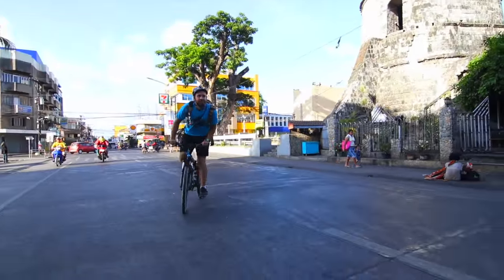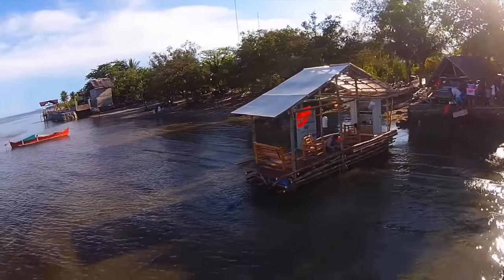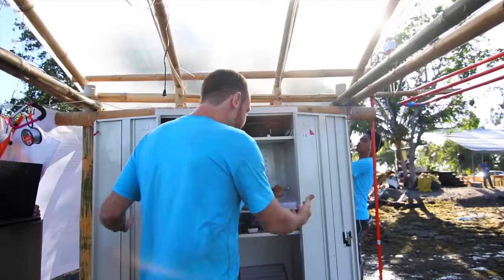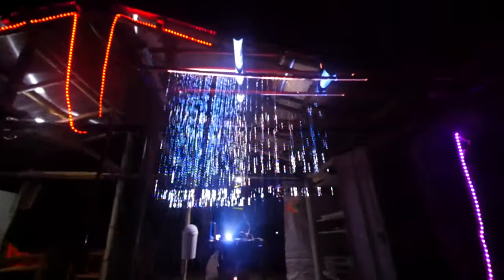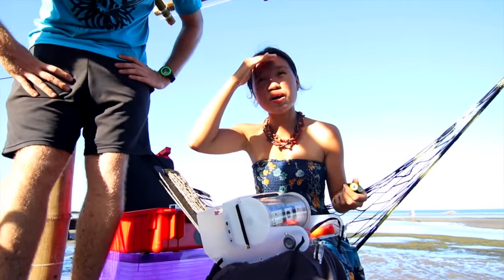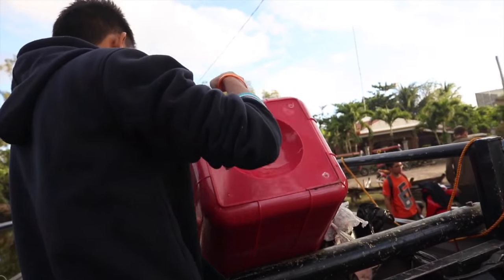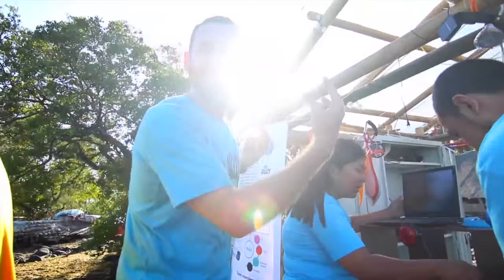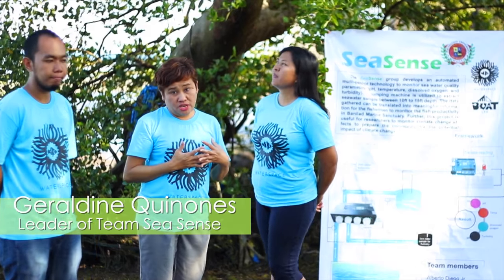Waterspace - BOAT Lab Tour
Tour and overview of the Waterspace Project held in Dumaguete, Philippines. We built a floating Art and Technology Laboratory to encourage environmental health near a marine protected area. Part of the American Arts Incubator program with ZERO1 and US State Department.